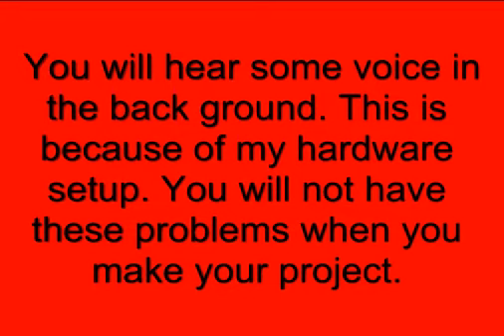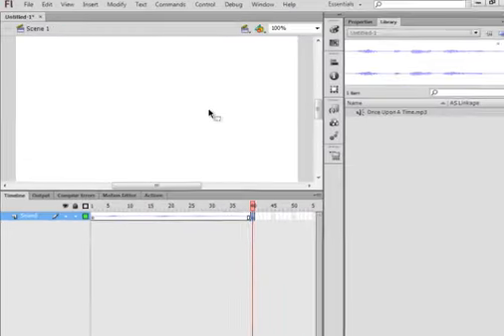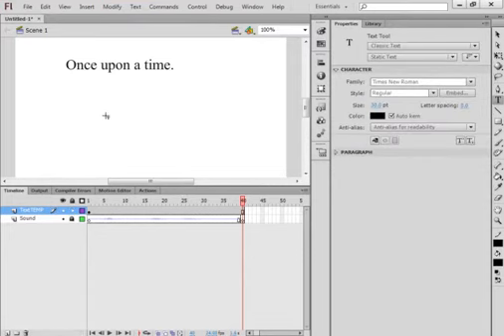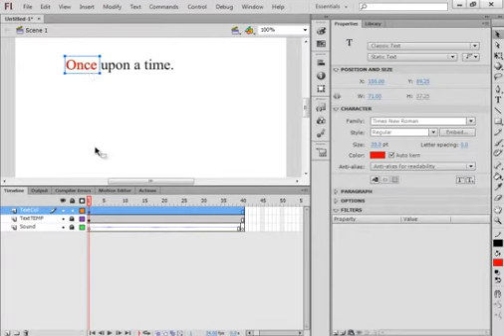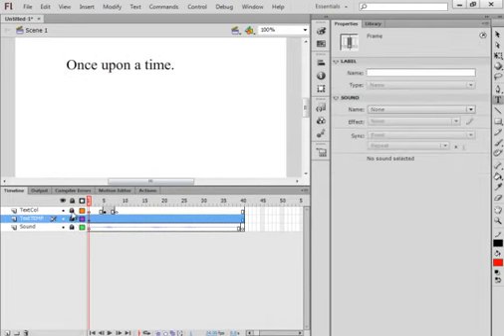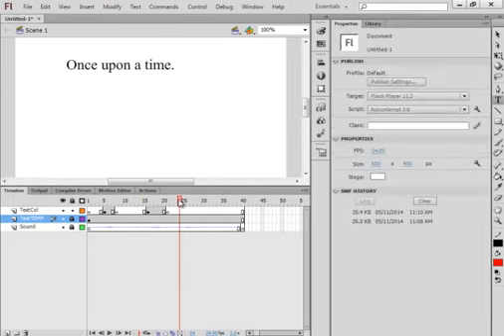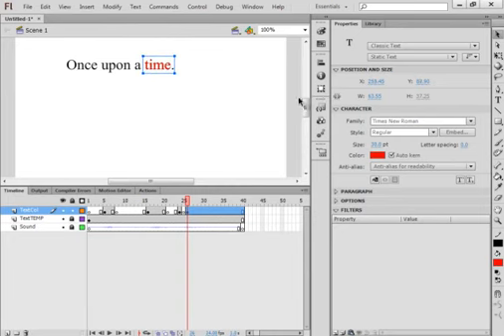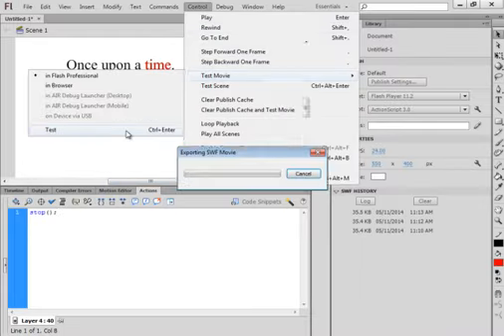Flash CS6 Tutorial Request 76 Text Color Changes With Voice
Make the individual words in a line of text change color as it is spoken.